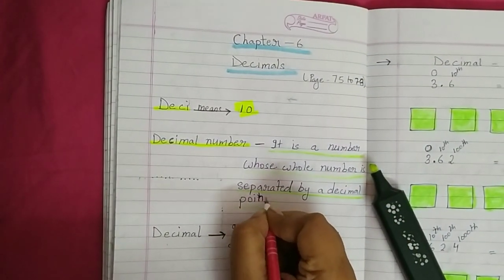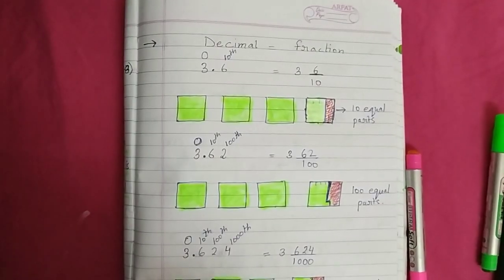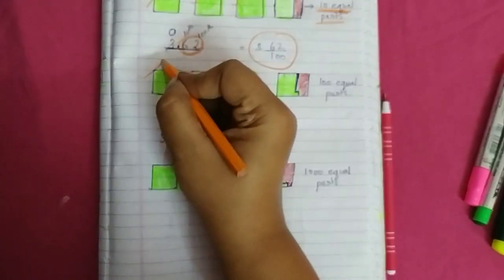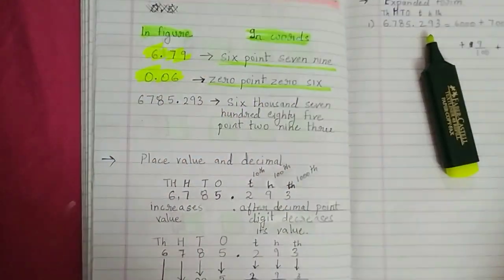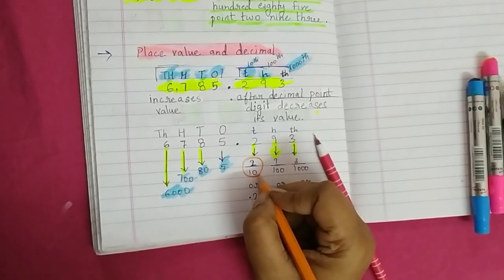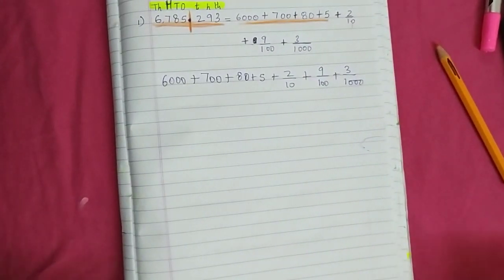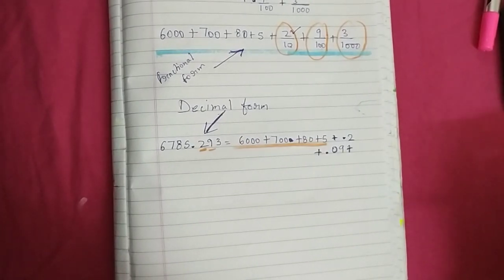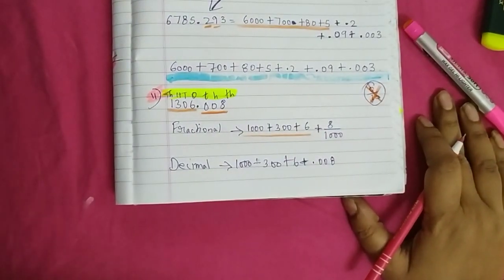Decimal Number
Decimal
Chapter 6
Mathematics
Class - 5